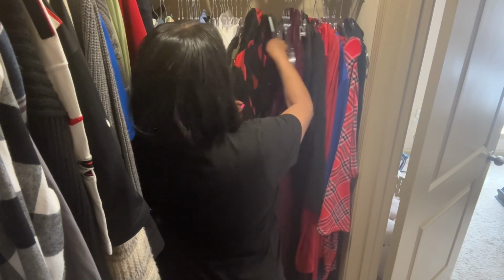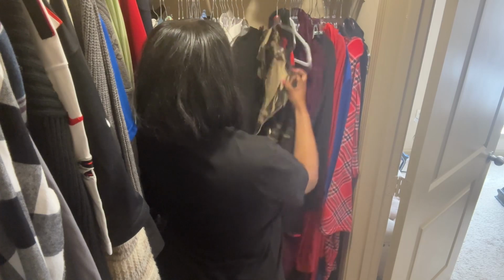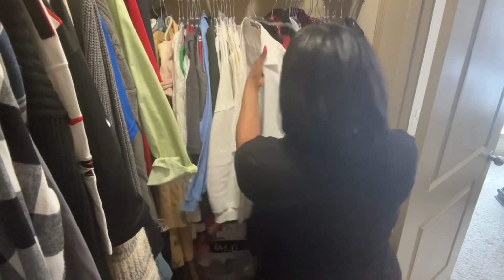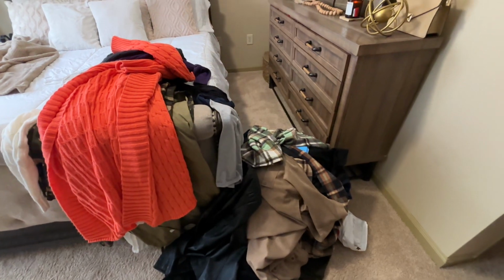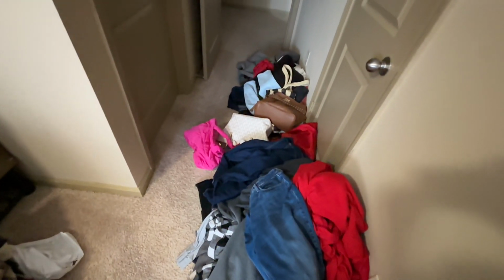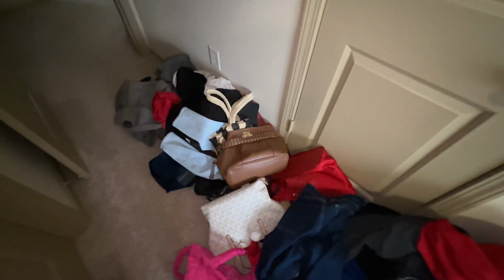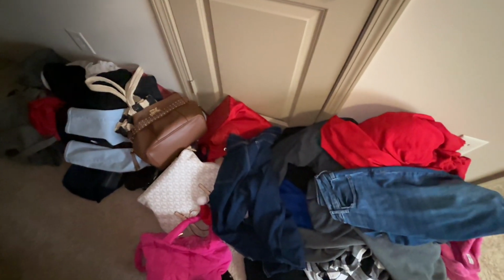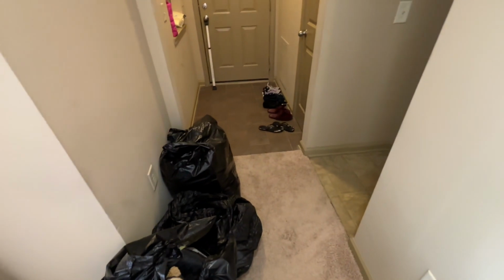DECLUTTERING AND ORGANIZING MY CLOSET | PART 1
Hi Everyone:

Today we are doing decluttering my bedroom closet. This closet is a complete MESS, and we are going to tackle it together. So, if you have an organizing project you need to work on, I hope this video motivates you to get started.

CLOSET DECLUTTER AND ORGANIZATION!

Keeping My Life In Order. Your life, Your journey. A lifestyle that fits for YOU!